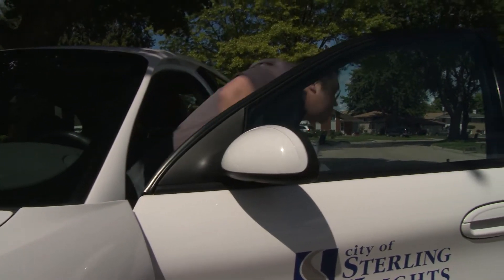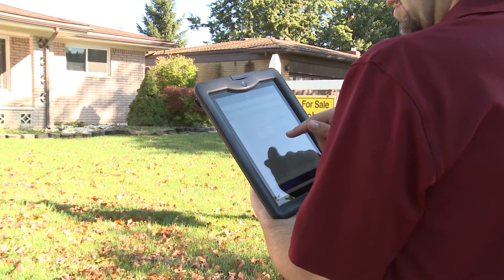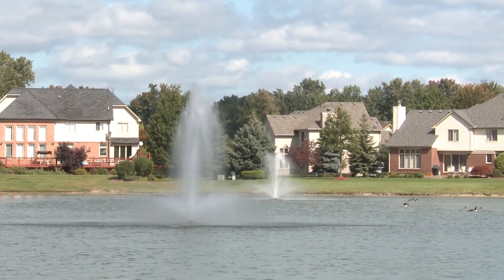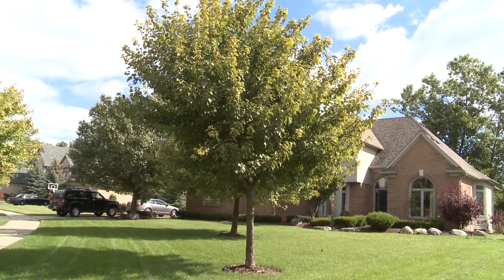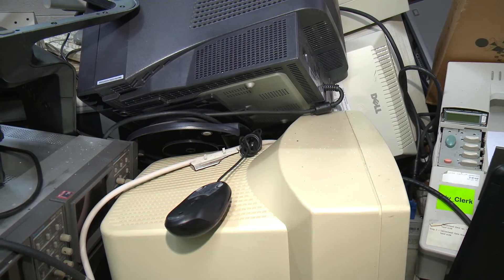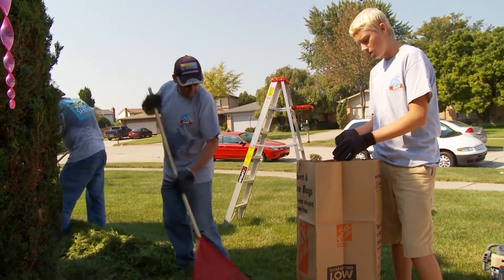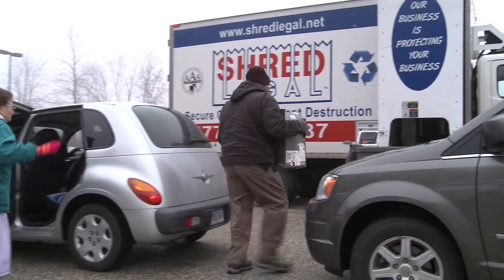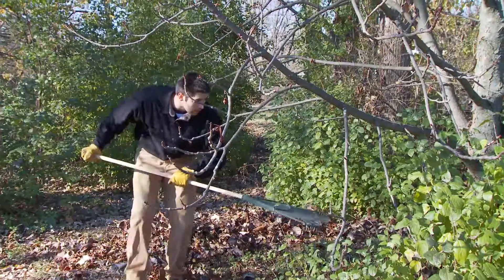Code Enforcement 2015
A Look at Sterling Heights Code Enforcement in 2015.